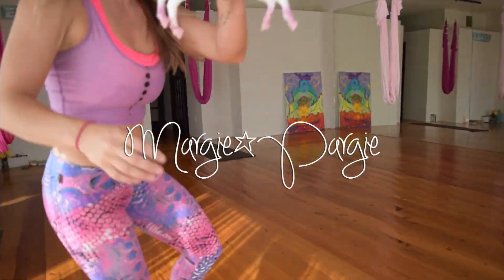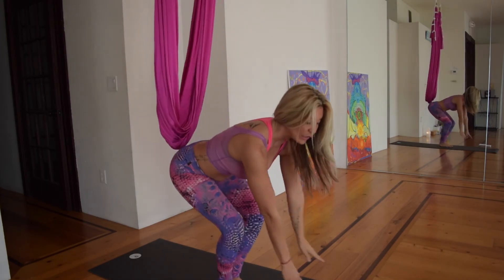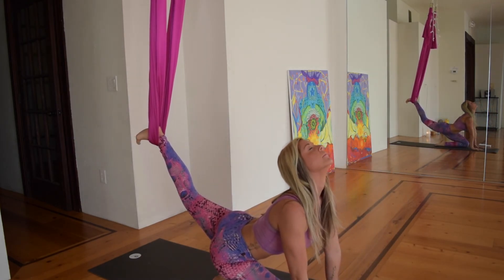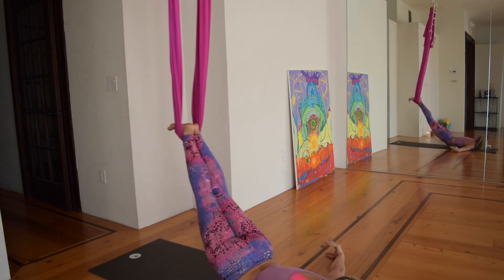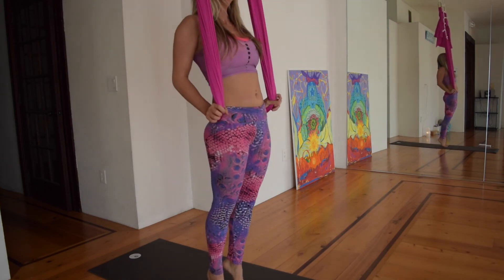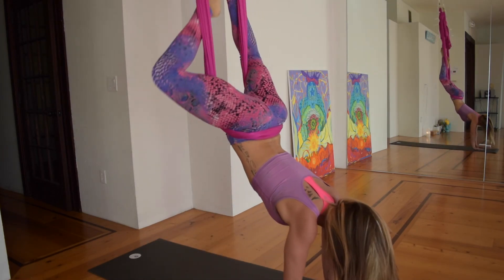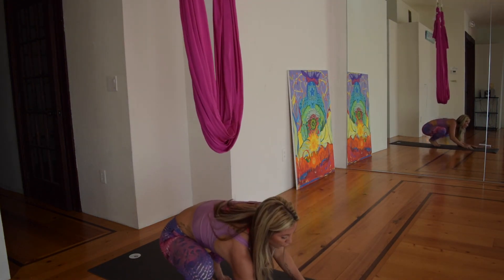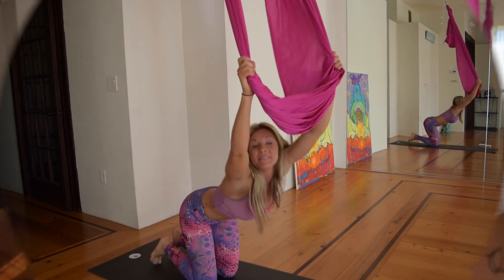Handstand and Forearm Stand Aerial Yoga Tutorial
♡ Join the 7 Day Aerial Challenge and get the Signature Aerial Yoga Goddess Pose Manual for Free

Anyone viewing or using the information in any of my YouTube videos waives all liability claims against Margie Pargie. Use of the content may result in injury or death. No amount of care, concern or knowledge can eliminate all risks in aerial yoga activities. Use your equipment at your own risk!

MP